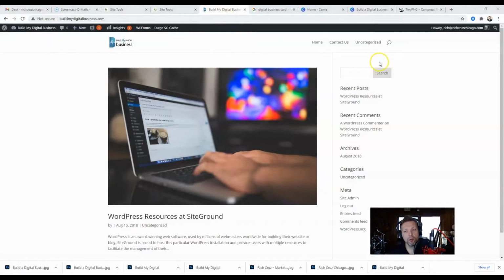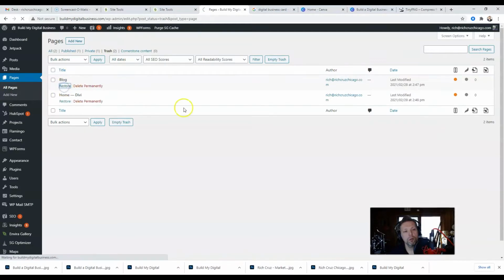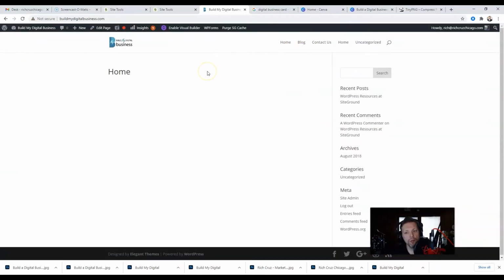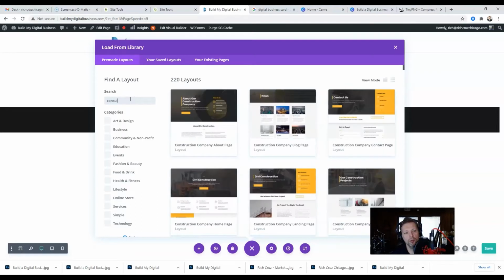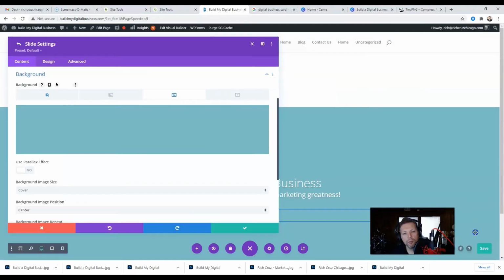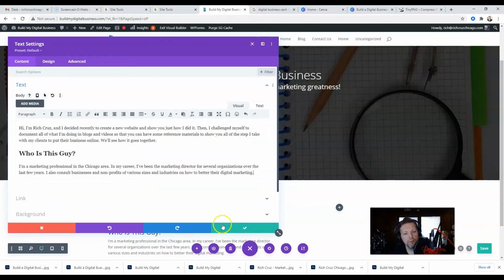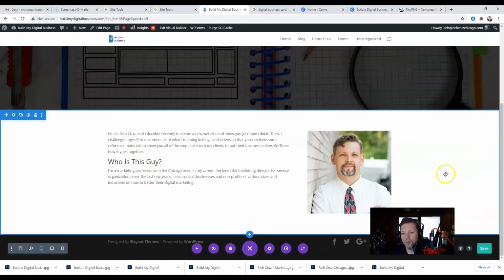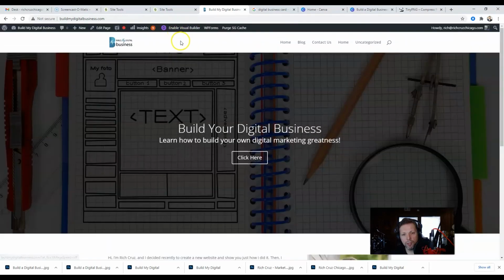Build My Digital Business: Make a Web Page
Here in just a few steps we'll setup the website we've been building with its homepage and blog archive page in WordPress using the Divi theme.